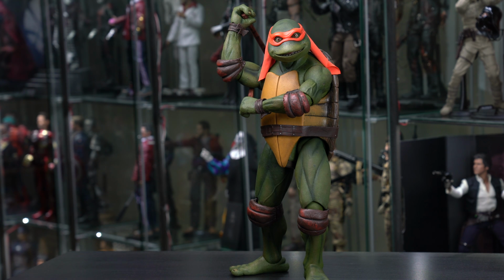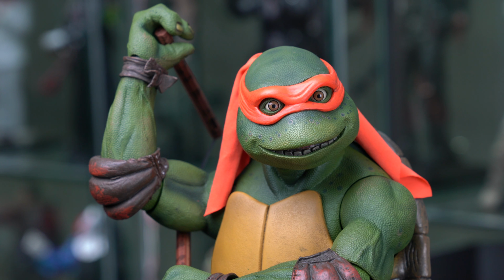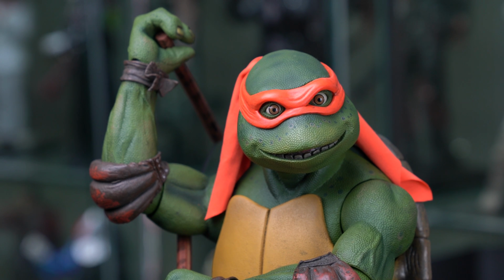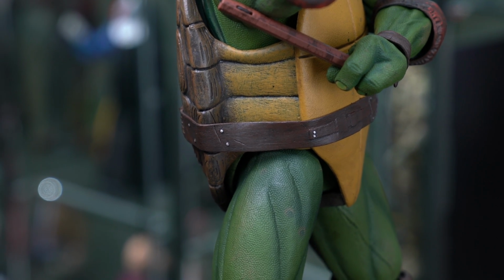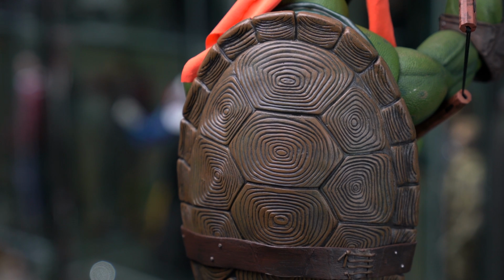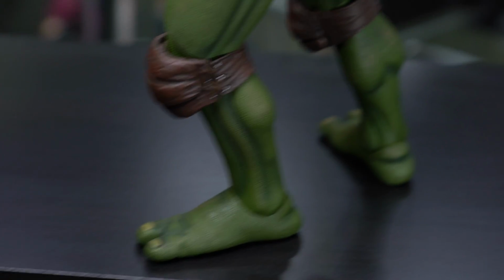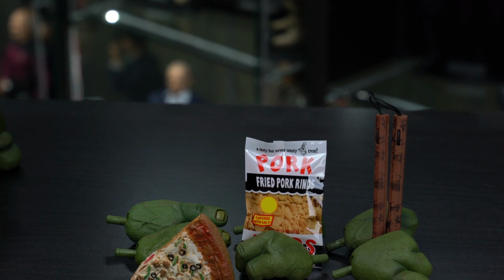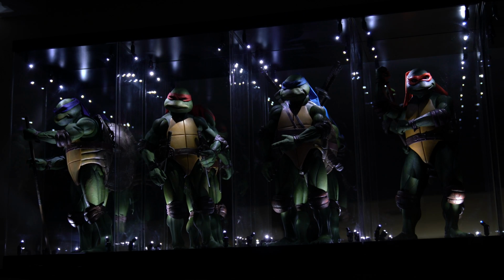NECA TMNT Michelangelo 1/4 Scale Figure Review (4K)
Enjoy.  The Bros are complete!